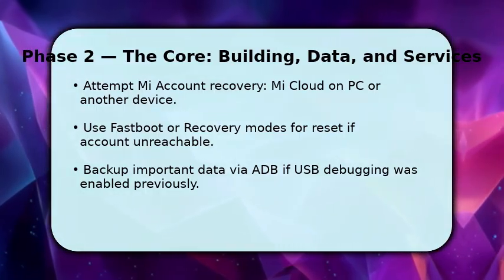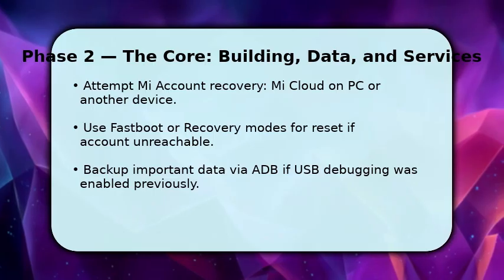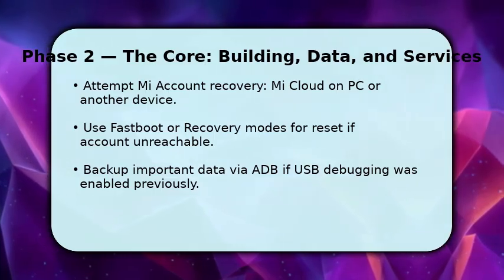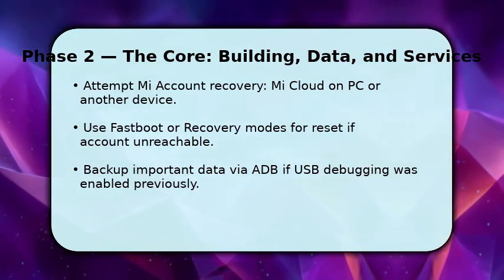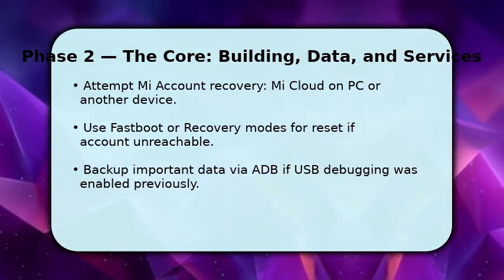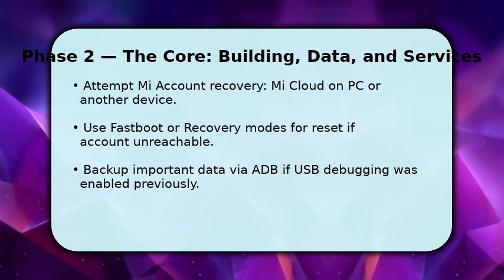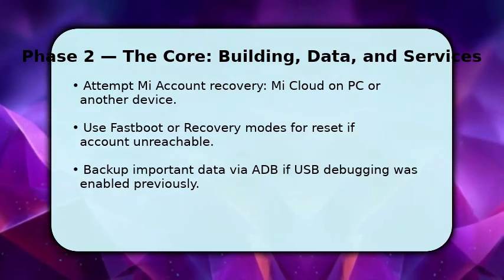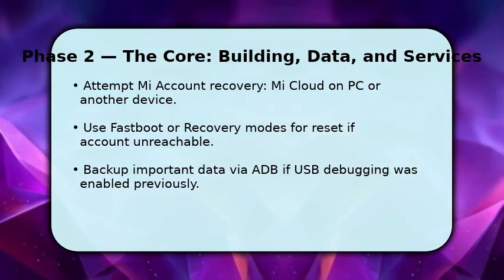How to Password Unlock Redmi (full Guide)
How to Password Unlock Redmi (full Guide) | 🔒 Surfshark VPN Deal — Stay private and secure. $1.99/mo + 3 Months Free ▸

Learn the step-bythy process to unlock your Redmi device with a forgotten password. This comprehensive guide covers various methods, including factory reset options and alternative solutions for bypassing restrictions.

unlock redmi, redmi phone lockout, RedmiUnlockGuide, recover lost MIUI passcode, MIUI device password recovery